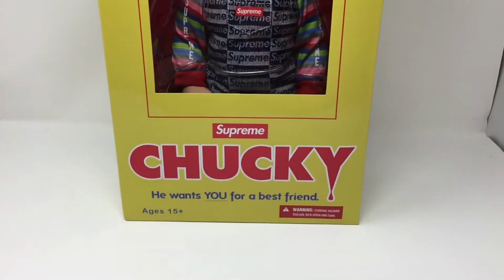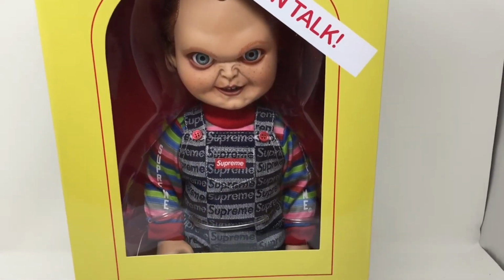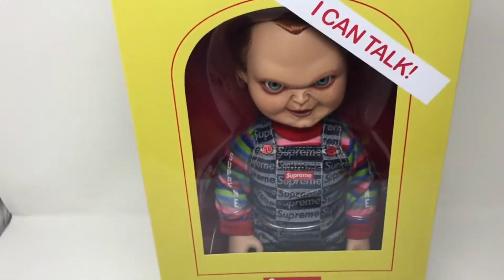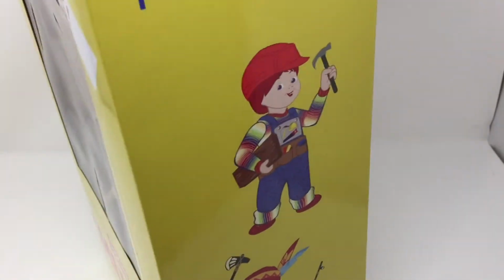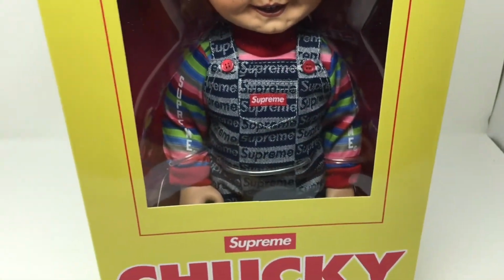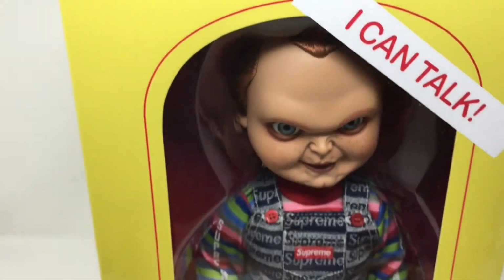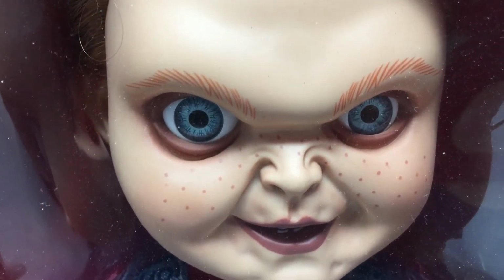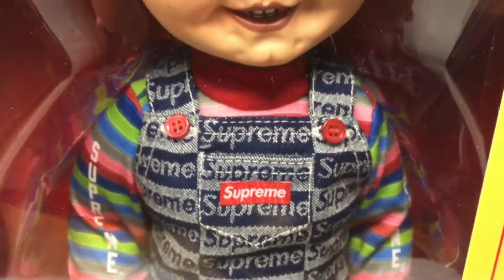Supreme Chucky Doll Review . Looking at Toys From The Bride Of Chucky movie 2021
we feature rare and collectible toys and supreme clothing and accessories.
In this 2021 review of chucky ,we  take a closer look at the mezco Supreme Chucky Doll
Supreme reseller

Supreme clothing and accessories for sale
Vintage and Modern Supreme for sale